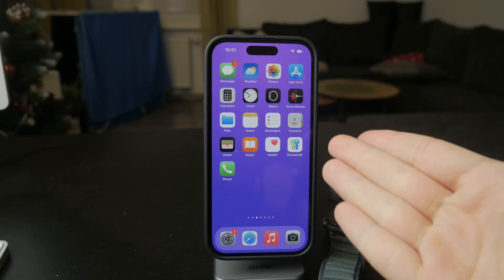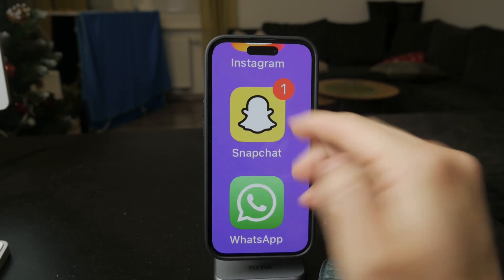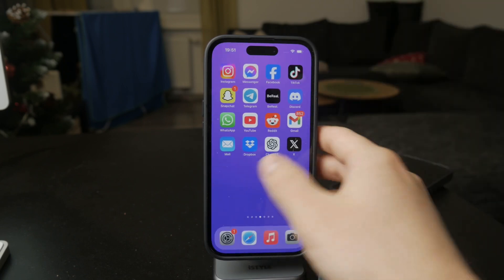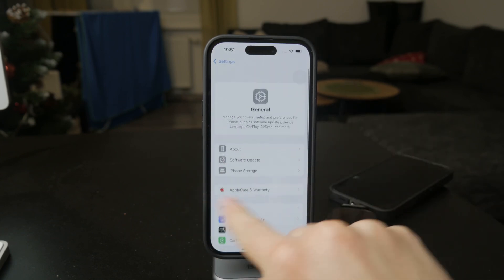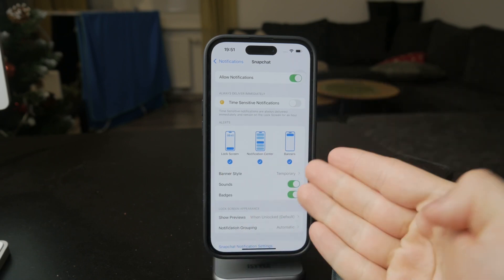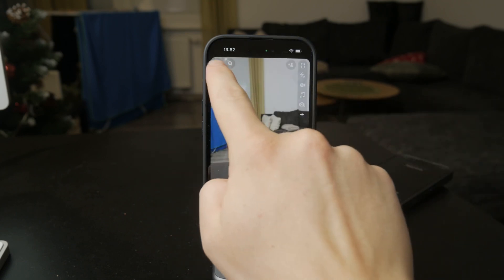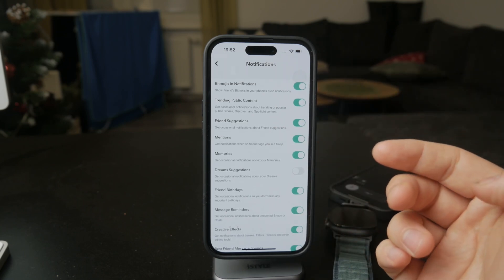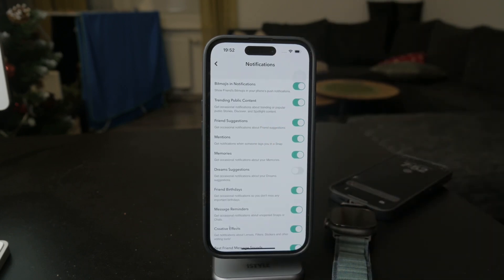How to Fix Snapchat Notifications on iPhone (tutorial)